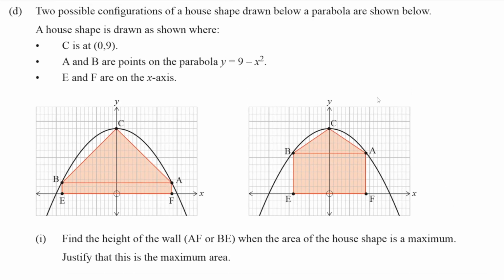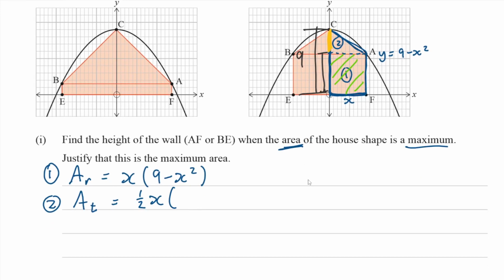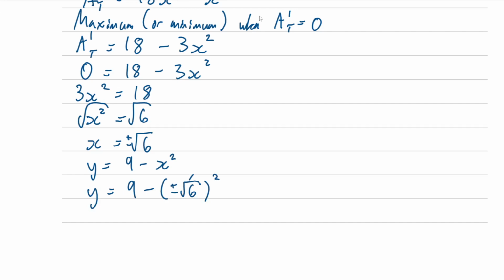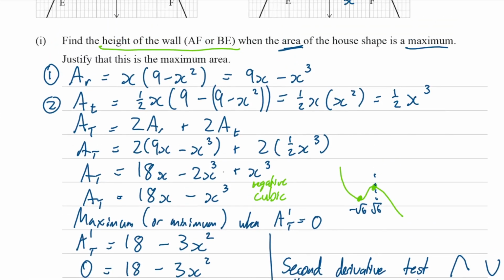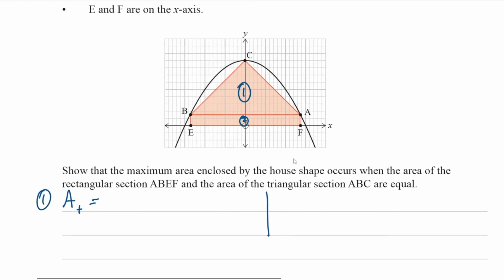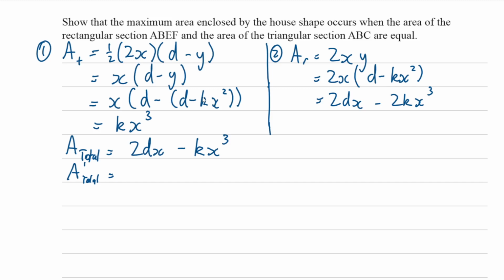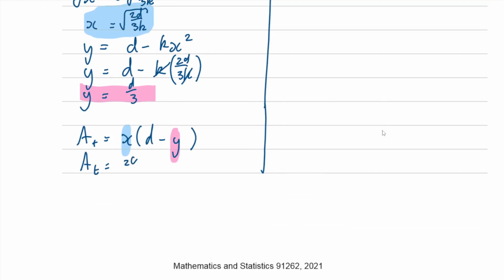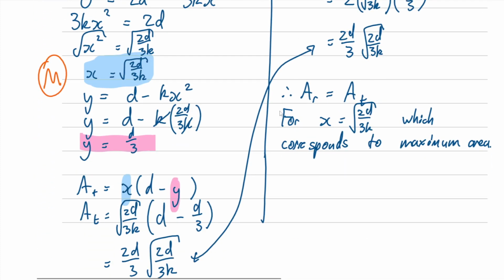NCEA L2 Calculus 2021 Past Exam - Question 3d